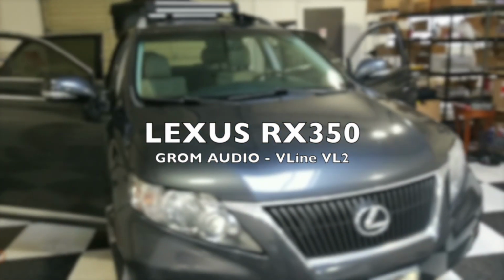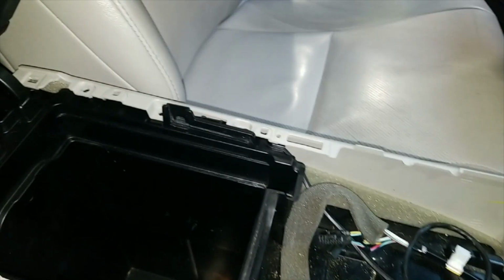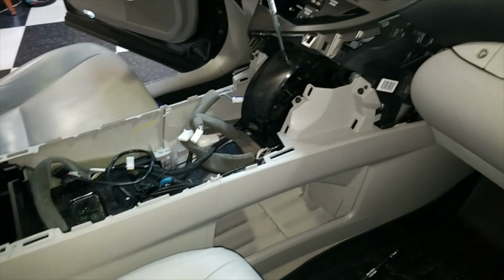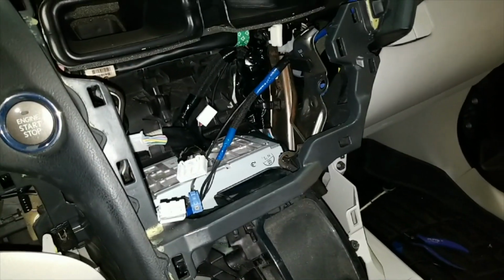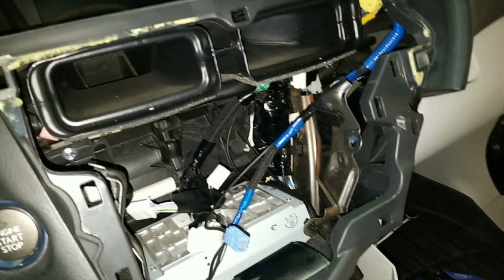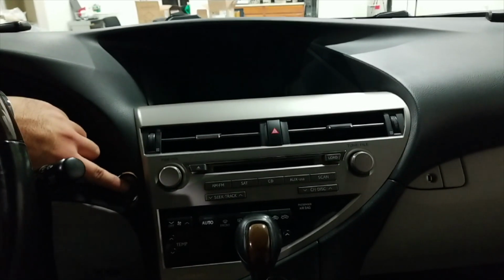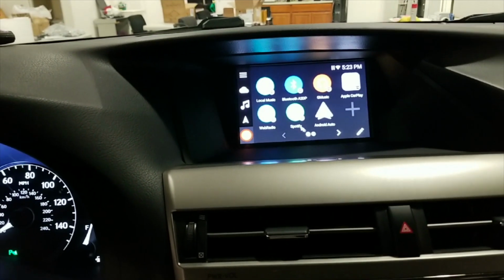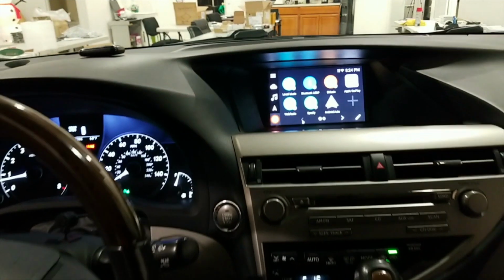VLine Navigation System install in Lexus RX 350 450H 2010 2011 2012 with Android Auto CarPlay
Car stereo removal guide in Lexus RX 350 450H 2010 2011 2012 and installation of VLine VL2 Android and CarPlay navigation system upgrade.

VLine VL2 Android Navigation and Infotainment System for Lexus RX350 4050H provides Google and Waze Maps, Spotify, Pandora music apps, CarPlay and Android Auto to the factory stereo.

Once VLine VL2 is installed and connected into your vehicle's OEM stereo and display system, you will get the following functionality:

1. Fully functional Android integrated into your OEM stereo. OEM features all keep working too;

2. Google Maps, Waze, Sygic, any other maps/navigation of your choice;

3. Integrated music plugins - Spotify, Pandora, Google Music, Web Radio, Local (stored on the phone) music;

4. Voice assistant for navigation and music selection;

5. Access to Google Play store to download any app;

6. Smartphone Integration - CarPlay and Android Auto;

7. Bluetooth, USB, MicroSD card, HDMI-In

all integrated to your factory stereo.

Drive happy!